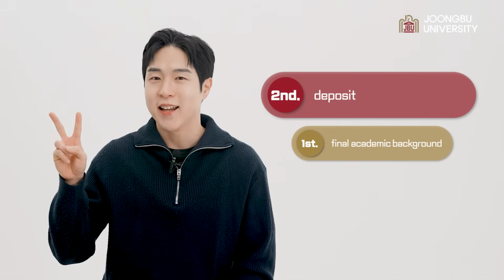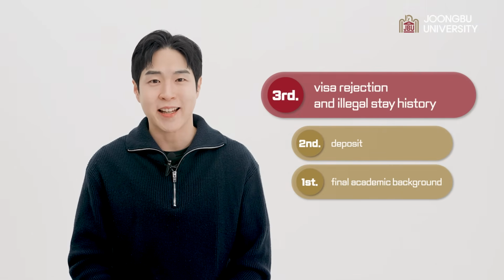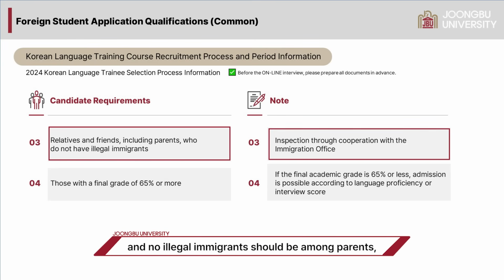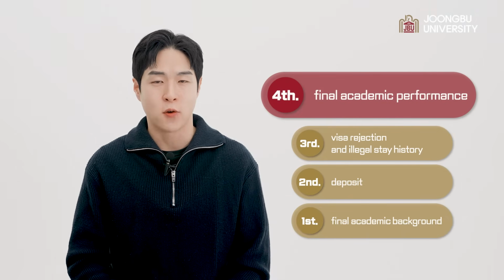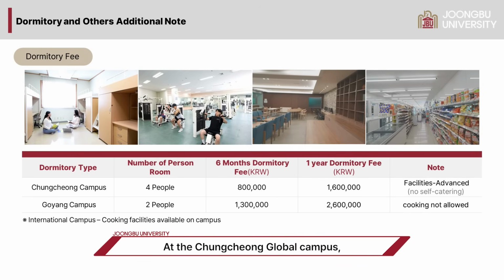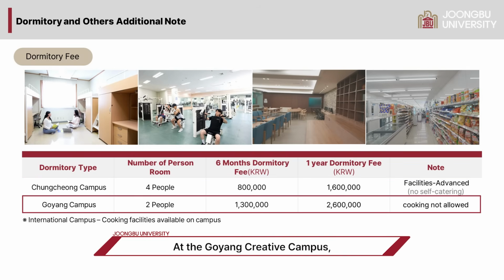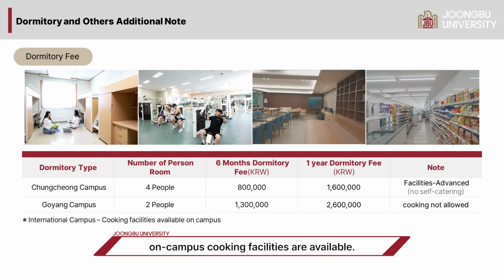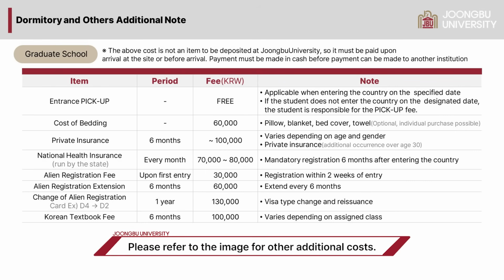Learn Korean Language and Culture at JOONGBU University! 🎓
Are you interested in learning Korean? Want to experience both academics and culture in Korea?

JOONGBU University’s Korean Language Program is the perfect choice for you! 🎉

✨ Features of JOONGBU University’s Korean Program:

Structured Korean classes tailored to all levels, from beginner to advanced 📚
Cultural experiences through hands-on activities 🎭

Personalized lessons with expert professors 📝

Opportunities to connect with global peers and learn together 🌍

Full support for international students and convenient campus life 🤝